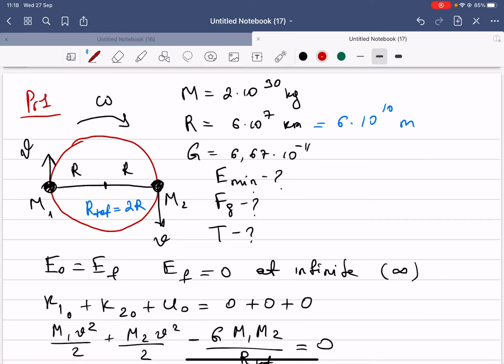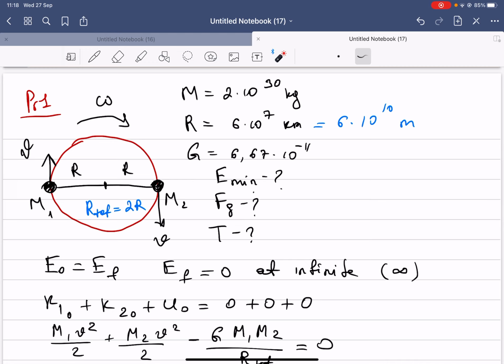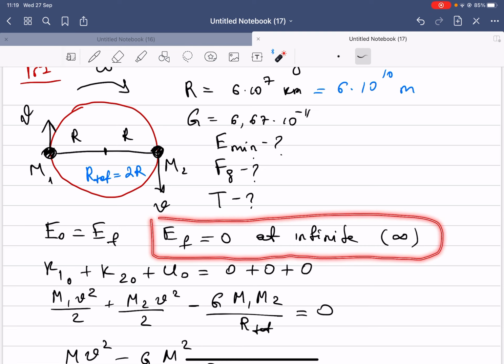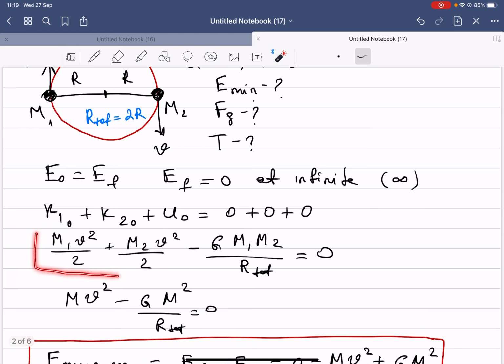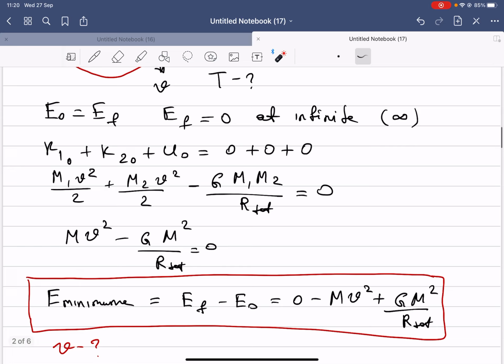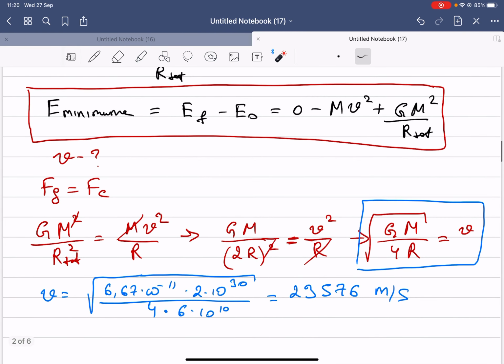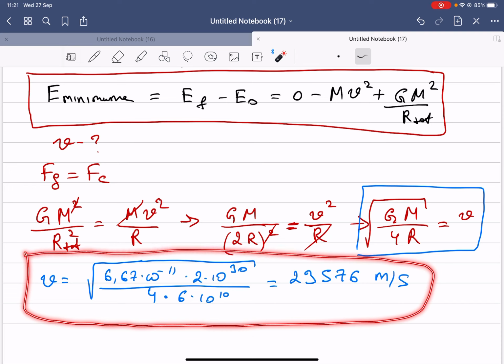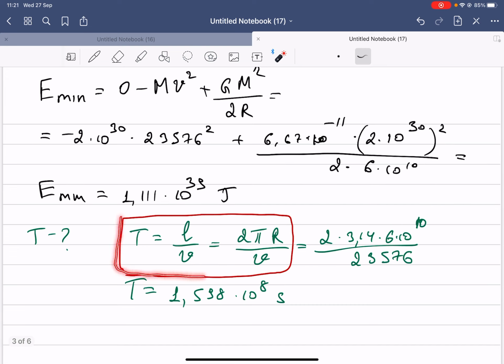Week 7 Two starts Potantial energy-Speed-Period- Gravitation